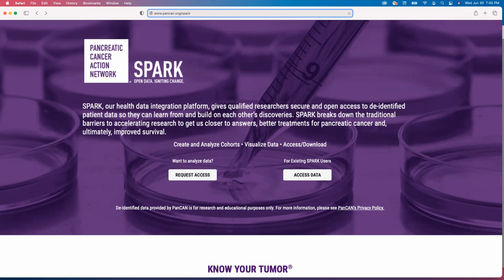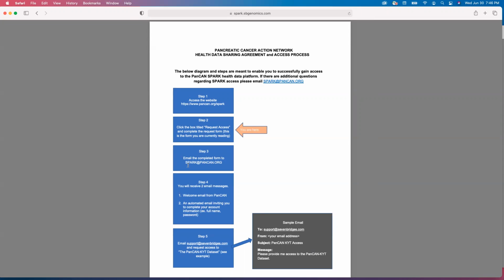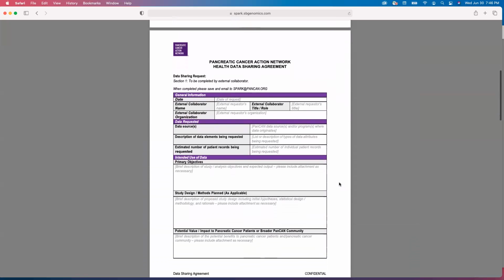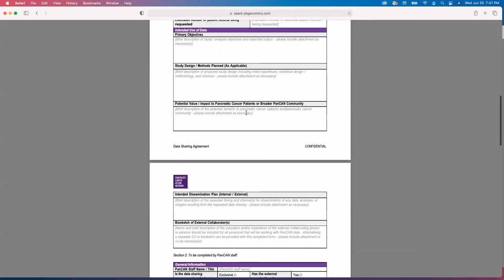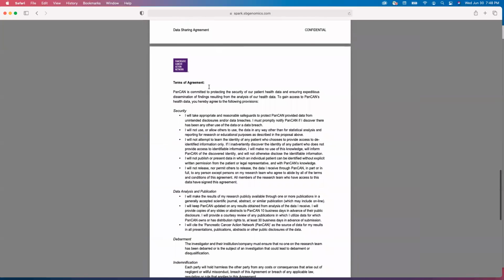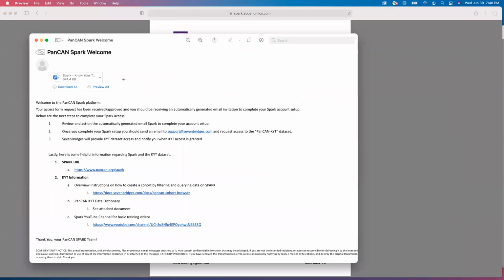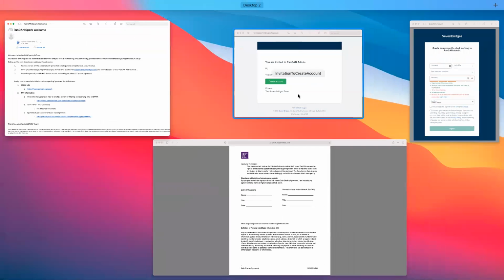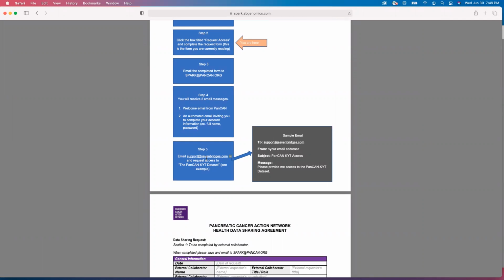01 - Requesting Spark Access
Instructional video outlining the steps to obtain Spark access